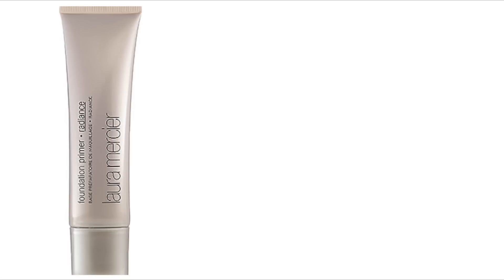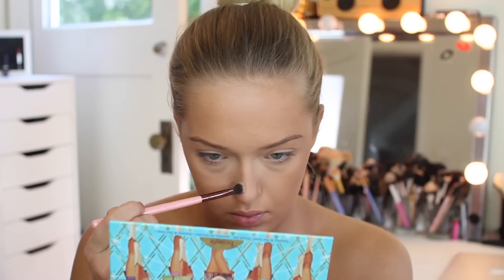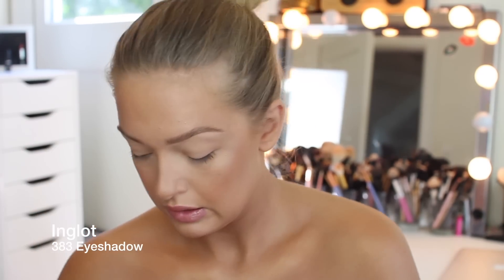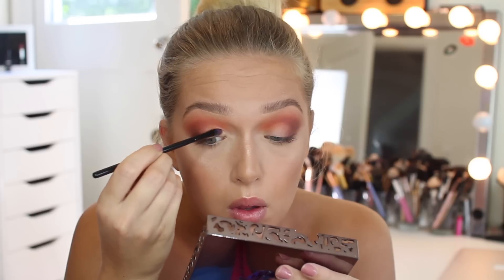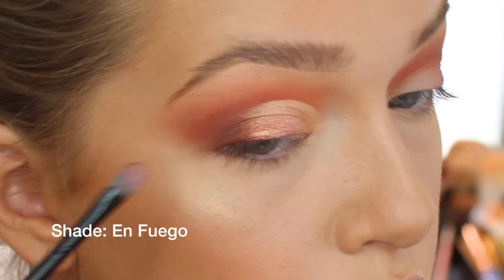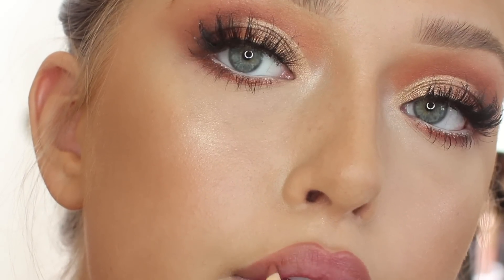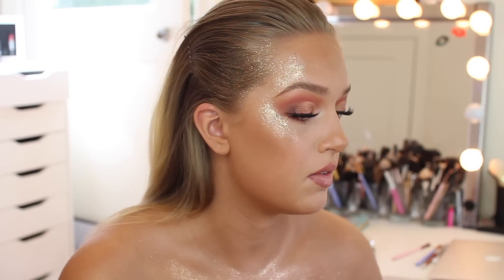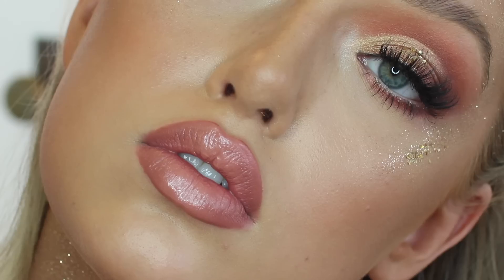GLOWING Festival Makeup- NAKED HEAT PALETTE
HEY GUYS! I was feeling super excited and decided to create this fun glowing festival makeup look! I hope you guys enjoyed and love it as much as I do!!

Products Used:
-Laura mercies radiance primer
-ysl touché glow shot
-Laura mercies translucent setting powder
-the Estée edit flash photo powder
-benefit cheek parade palette- hoola
-Mac gold deposit mineral skinfinish
-smashbox L.A. Lights cheek and highlight palette- culver city coral
- Inglot 383 eyeshadow
-urban decay naked heat palette
-Alexa persico concealer pot
-Alexa persico HD Pigment- golden harvest
-Lancôme liquid are eyeliner
-covergirl lashblast waterproof mascara
-duo eyelashes glue
-maybelline brow highlighting stick (I really should be using a nude eyeliner lol)
-Nars Raquel lipstick
Smashbox belegendary liquid metallic- petal metal
-urban decay setting spray
-Mac gold glitter
-craft store chunky glitter
-craft store gold flakes